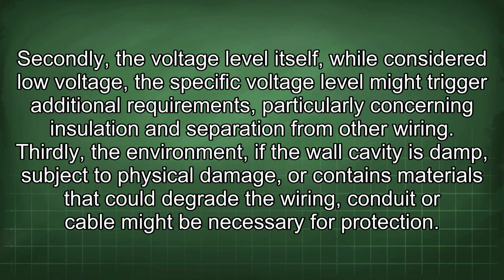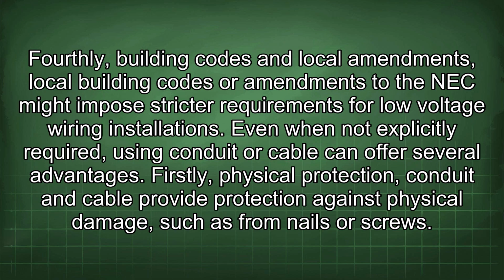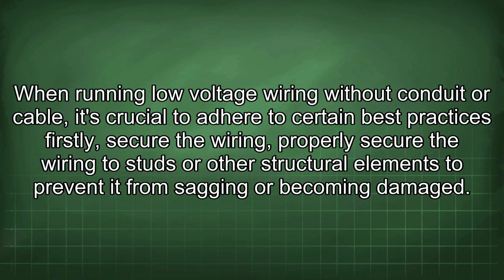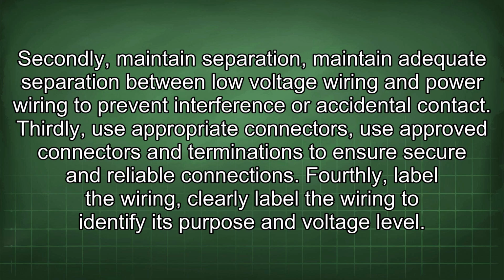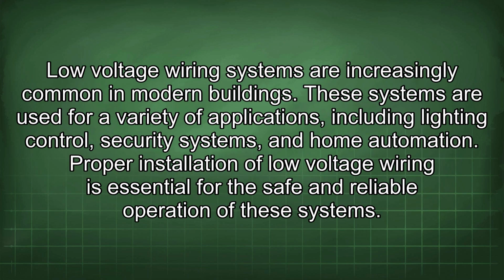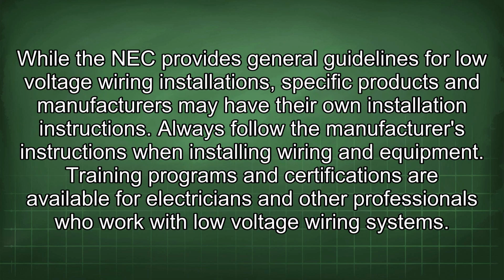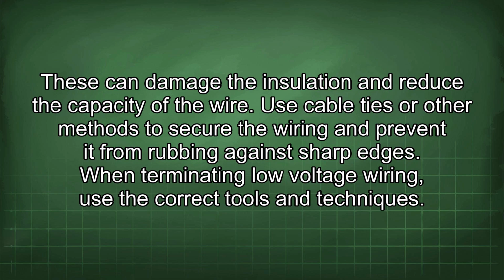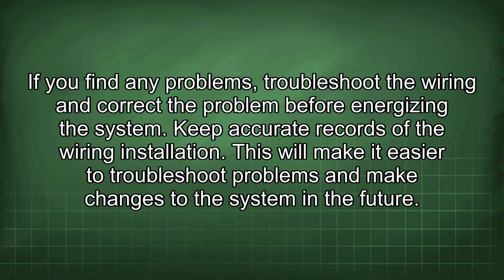Low Voltage Wiring Inside Walls Explained Simply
Explore the rules for running low voltage wiring inside wall cavities. Understand when conduit or cable is needed and when it's not. Learn about best practices for low voltage wiring installations.